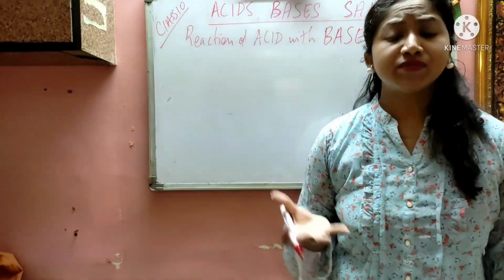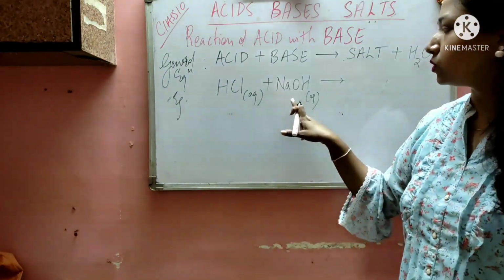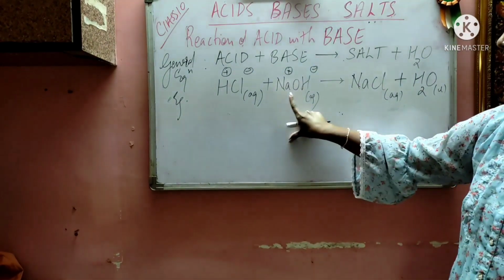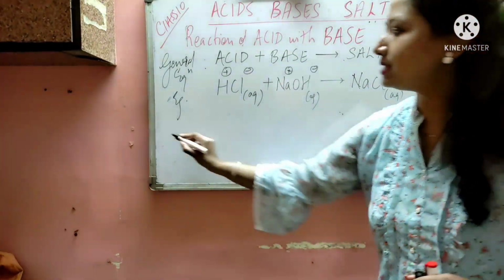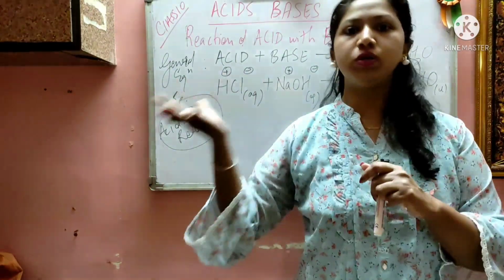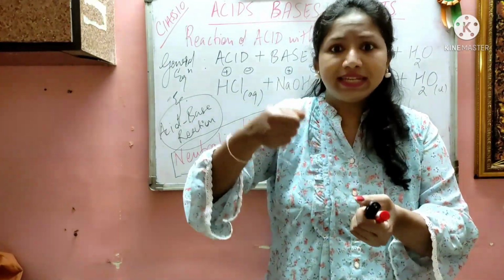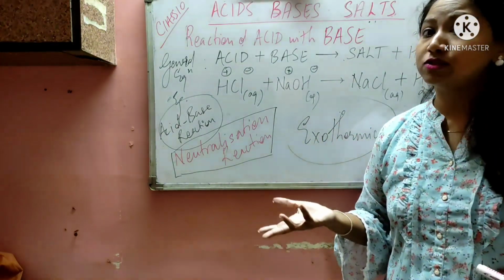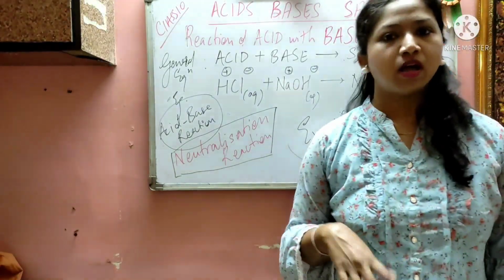REACTION OF ACID WITH BASE /NEUTRALIZATION REACTION CLASS 10(STATE BOARD/CBSE/ICSE) --PART 5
Acids, Bases and Salts Chapter 2
Reaction of Acid with Base Or Neutralization Reaction
Exothermic Reaction